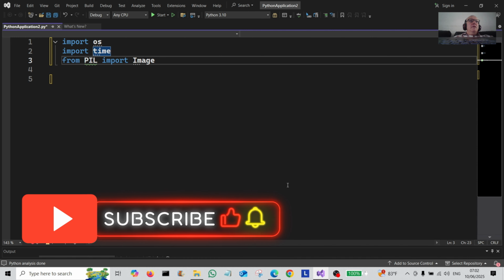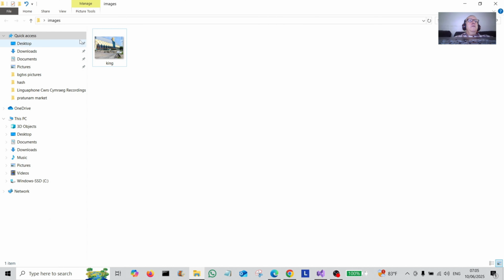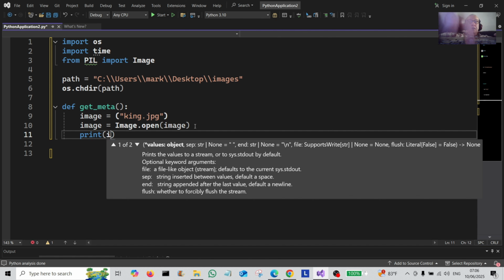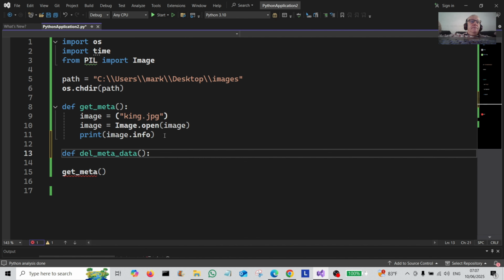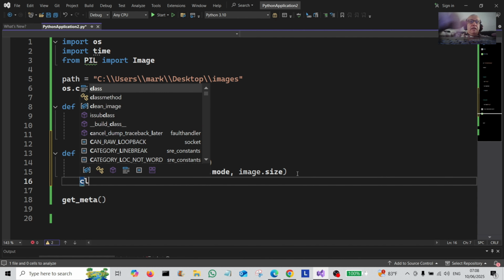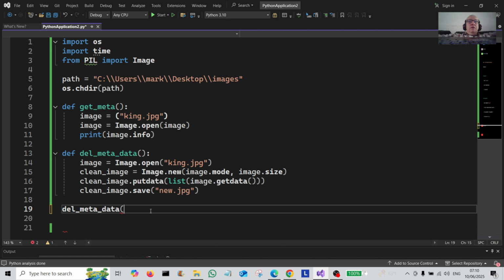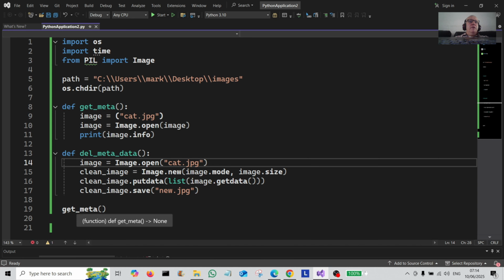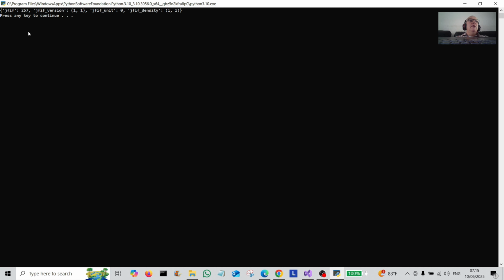How to Remove Image Metadata in Python — Protect Your Privacy!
Learn how to remove hidden EXIF metadata from images using Python. Fast, simple, and secure. Protect your privacy now with real code examples.